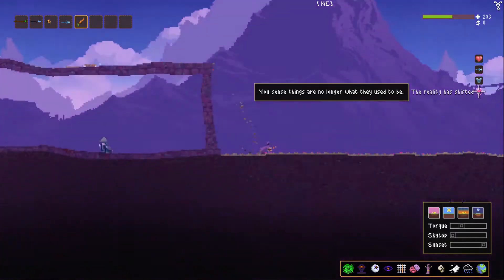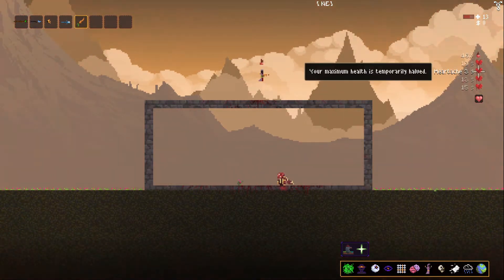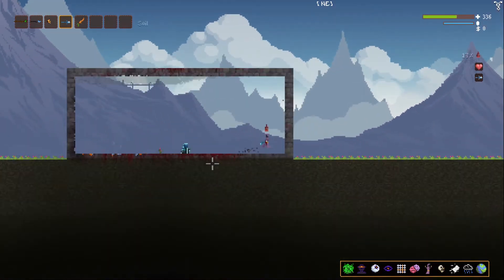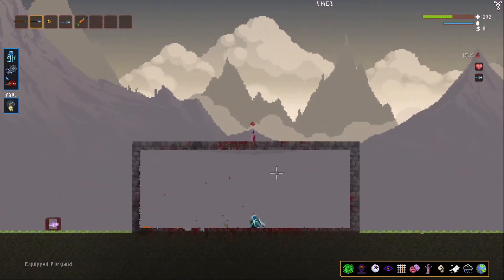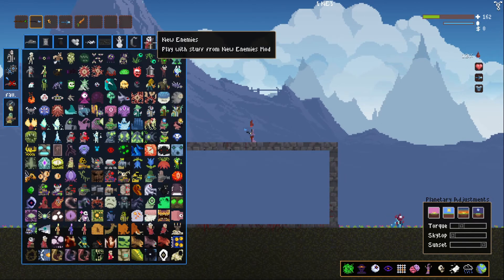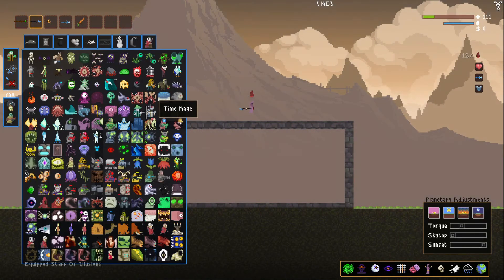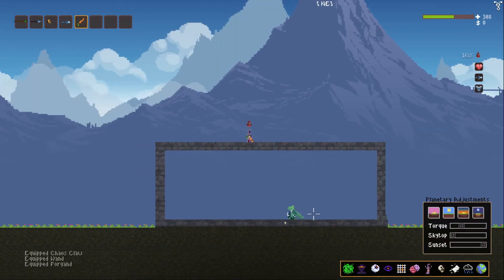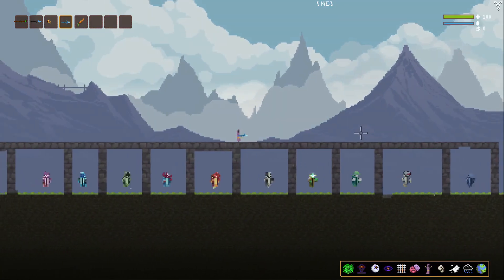Noita Showcase: The Many Master Wizards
Noita is a world steeped in magic, in this video we look at a variety of different magic users that are masters in different spell classes. There are many different "Master Wizards" and each has a unique debuff to the player. Don't trust the Master of Hallucinations, he's weird.

Nothing Important past this point.
noita review,
noita gameplay,
noita speedrun,
noita secrets,
noita tips,
noita trailer,
noita guide,
noita albino,
noita alchemy,
noita all bosses,
noita all endings,
noita all secrets,
noita angered the gods,
noita all spells,
noita all orbs,
a noitada do lobisomem,
a última noitada,
a ultima noitada filme completo,
noita bosses,
noita best wand,
noita but every meme is randomized,
noita before you buy,
noita broken wand,
noita basics,
noita beginners guide,
noita boss theme,
noita crazy wands,
noita creepy liquid,
noita coop,
noita cool wands,
noita curse of greed,
noita crystal key,
noita complete run,
noita compilation,
ultra c noita,
noita deaths,
noita destruction,
noita dark cave,
noita dragon,
noita darkviperau,
noita draught of midas,
noita death sound,
noita development,
noita ending,
noita ep 1,
noita everything run,
noita explained,
noita eating,
noita episode 1,
noita essence,
noita egg,
noites e noitadas grave,
noites e noitadas tipografia,
noites e noitadas mtg,
neymar noites e noitadas,
praia noitada e tudo,
as noitadas e os amigos,
noita final boss,
noita funny moments,
noita furyforged,
noita full run,
noita funny,
noita fails,
noita first run,
noita first boss,
noita god run,
noita game,
noita gold,
noita gold room,
noita god wand,
noita game review,
noita hutts,
noita hell,
noita how to,
noita how to build wands,
noita how to play,
noita highlights,
noita healing,
noita holy mountain theme,
noita is easy,
noita in a nutshell,
noita insane wand,
noita is,
noita intro,
noita infinite black hole,
noita igg,
noita items,
noita jerma,
noita jungle music,
noita jameskii,
noita jawsh,
noita jungle portal,
noita jungle statues,
noita jellyfish,
noita jarate,
noita обзор,
j karjalainen noitarumpu,
noita kantele,
noita key,
noita kolmisilmä,
noita keep you high,
noita korpiklaani,
noita kantele songs,
noita kammi,
noita kick the cart,
noita let's play,
noita lore explained,
noita lukki,
noita long run,
noita lively concoction,
noita lake,
noita lukki mutation,
noita lightning bolt,
noita multiplayer,
noita mods,
noita music,
noita memes,
noita map,
noita moon,
noita midas,
noita multiplayer mod,
mc menor m noitada,
noita nuke,
noita northernlion,
noita not albino,
noita nightmare mode,
noita no hit,
noita no commentary,
noita new game+,
noita necromancy,
noita ost,
noita oneyplays,
noita op wand,
noita orbs,
noita overpowered,
noita op,
noita overpowered wands,
noita op run,
noitada fm o dia,
noita playthrough,
noita perk tier list,
noita parallel world,
noita ps4,
noita part 1,
noita pyramid,
noita puzzles,
noita quests,
noita quantum split,
noita question mark,
noita quick save mod,
noita qol mods,
noita quantum,
noita quick restart,
noita quality of life mods,
noita run,
noita randomizer,
noita rage,
noita retromation,
noita review ign,
noita randomizer run,
noita roguelike,
noita soundtrack,
noita spell guide,
noita switch,
noita speedrun wr,
noita story,
noita spell tier list,
noita tips and tricks,
noita together,
noita the end of everything,
noita tier list,
noita tutorial,
noita the work,
noita ultimatum,
noita update,
noita underground jungle,
noita unlocks,
noita unlock spells,
noita urine,
noita unlimited wand,
noita uncut,
noita vinesauce,
noita vault,
noita vinny,
noita void liquid,
noita vs terraria,
noita vault theme,
noita victory,
noita vaush,
noita wand guide,
noita wand,
noita wand combos,
noita wand building,
noita walkthrough,
noita wanderbots,
noita wand building guide,
noita wand crafting,
zagrajmy w noita,
noita xbox,
noita xbox one,
noita xqc,
noita xbox game pass,
noita xbox controller,
noita x2,
xqc plays noita,
noita yogscast,
noita tyylialkemisti,
noita you have angered the gods,
noita you feel wary,
noita youtube,
noita you make peace with the gods,
noita ylialkemisti,
noita you angered the gods,